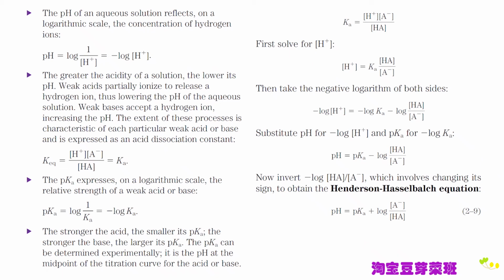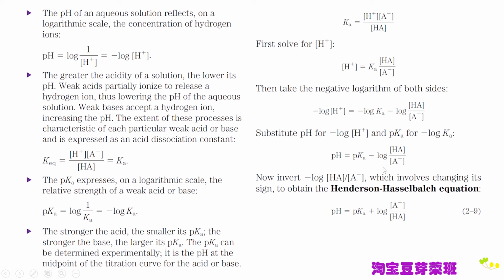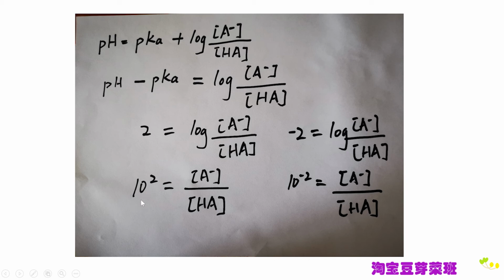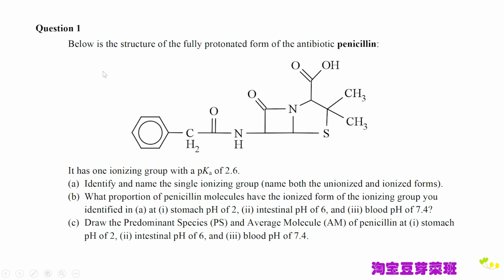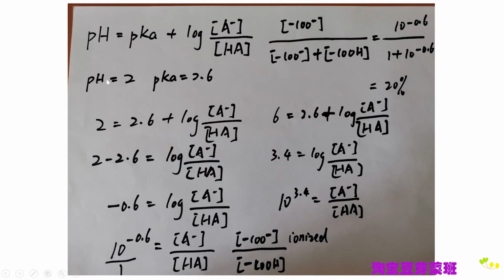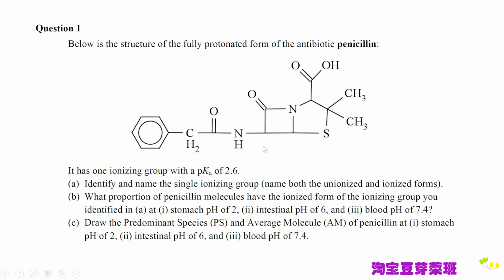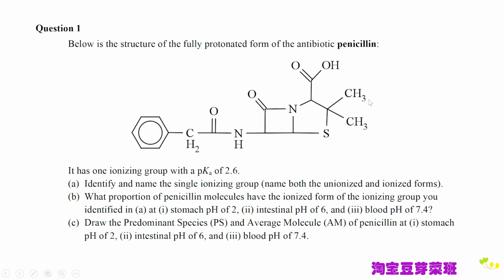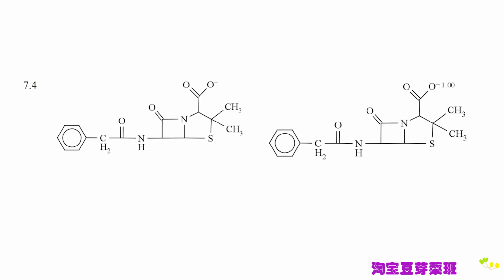Henderson Hasselbach Equation Predominant Species Average Molecule UBC BIOL 201